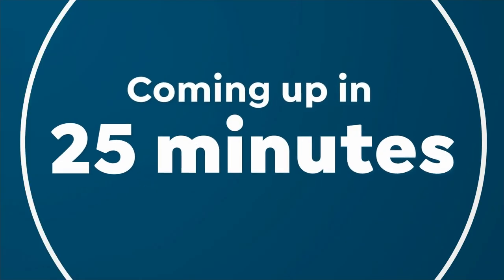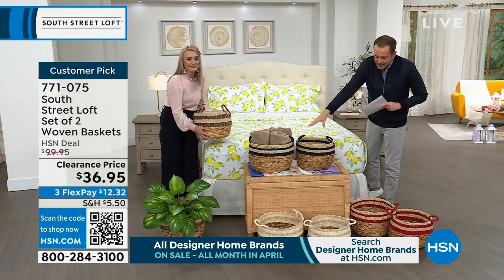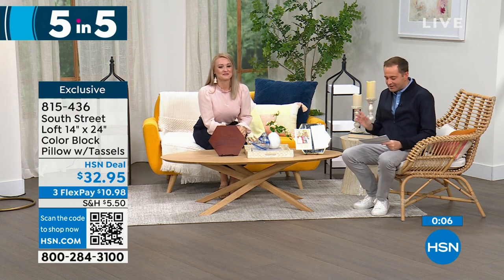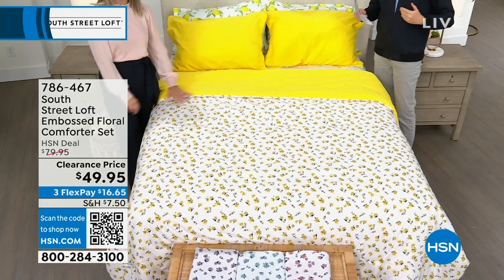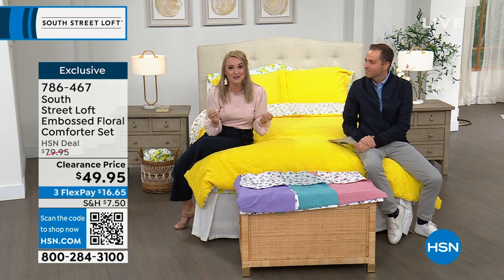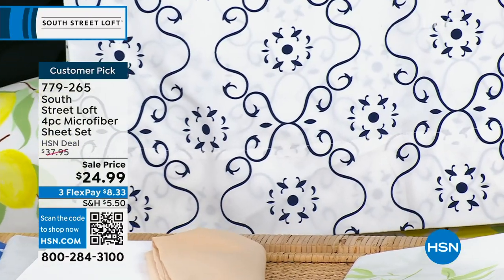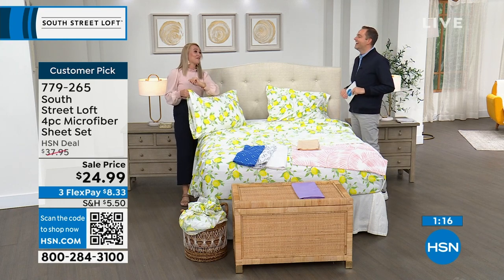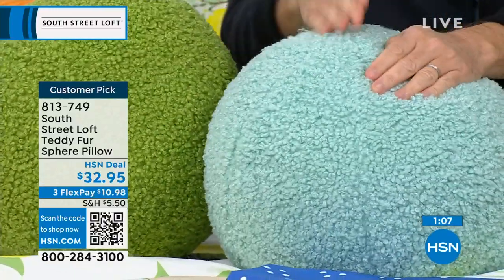HSN | Bedding Essentials featuring South Street Loft 04.21.2023 - 01 AM